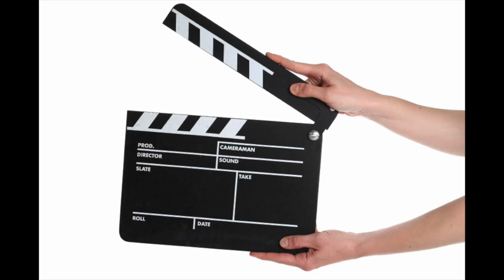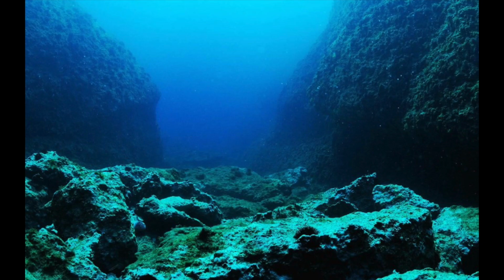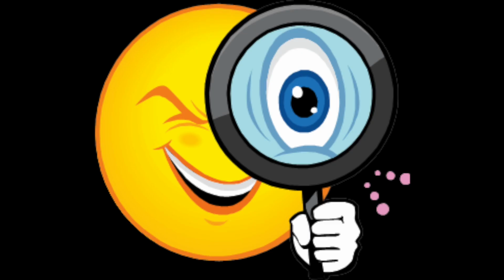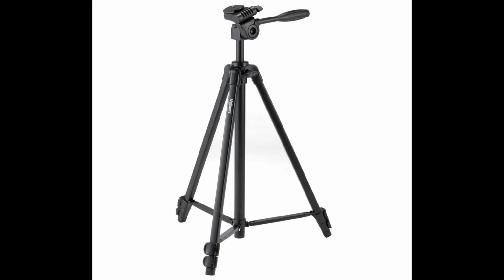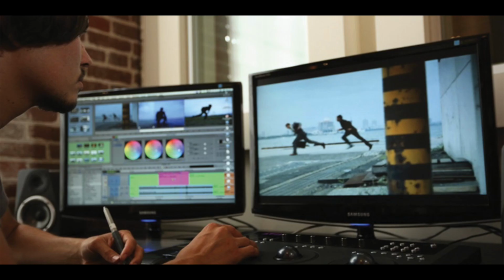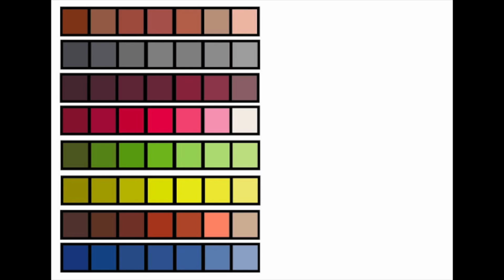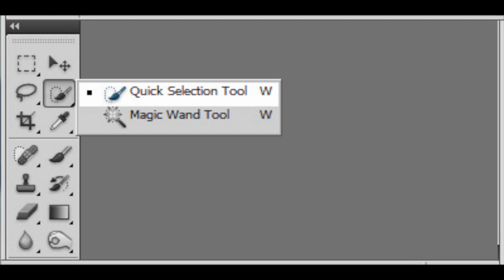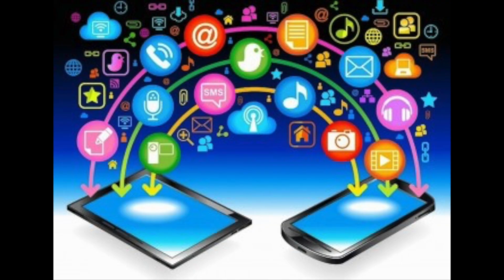Question 4 Short film